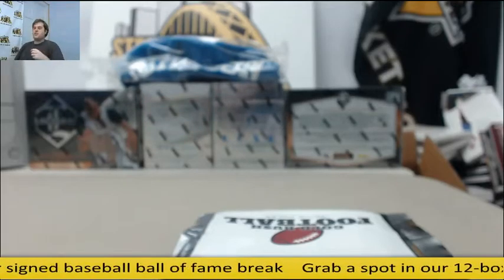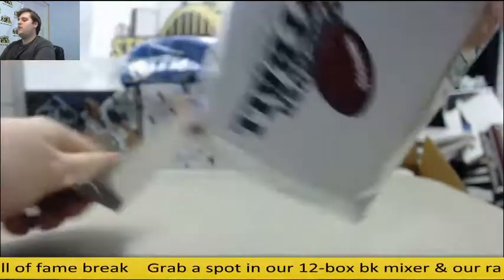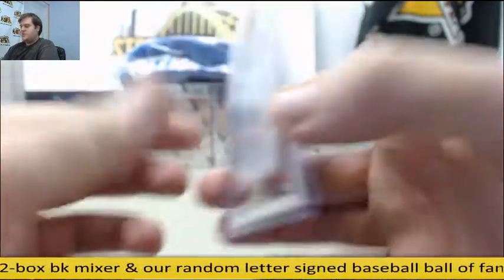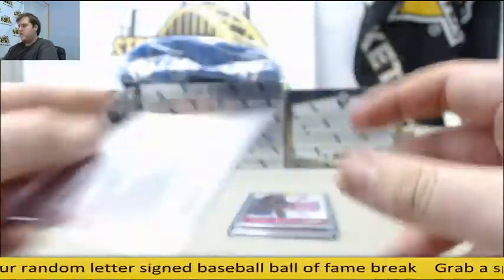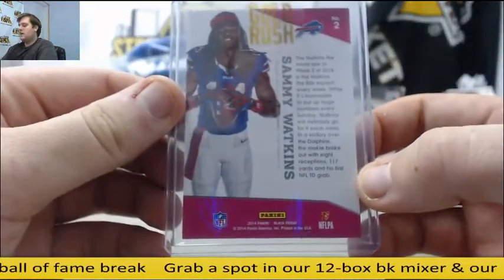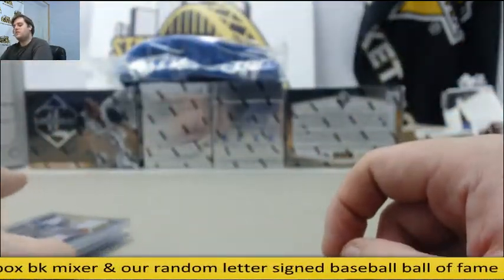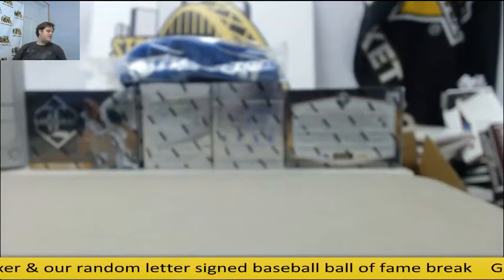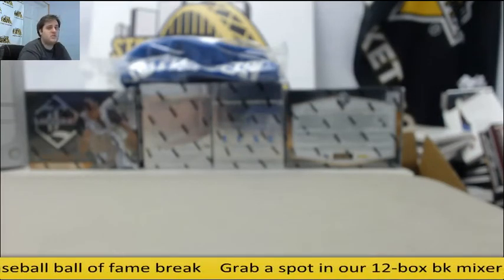Moonpie- 2016 SCC Gold Rush FB Value Pack Live Break